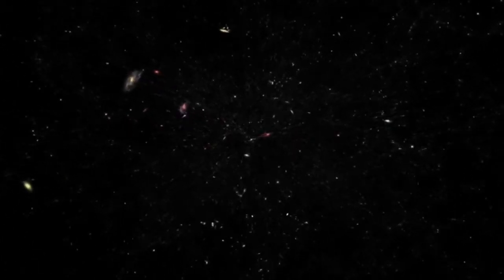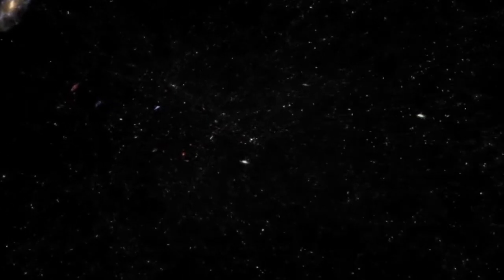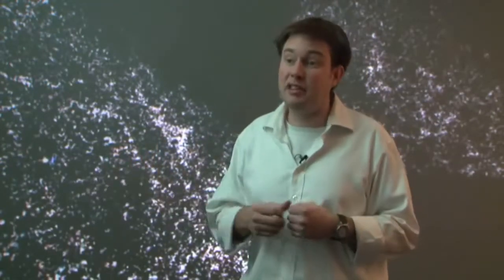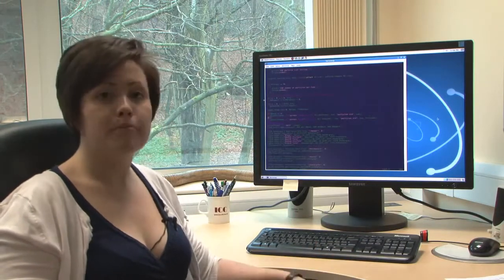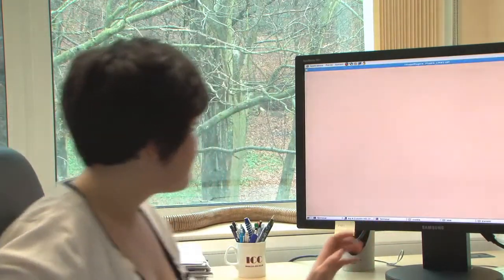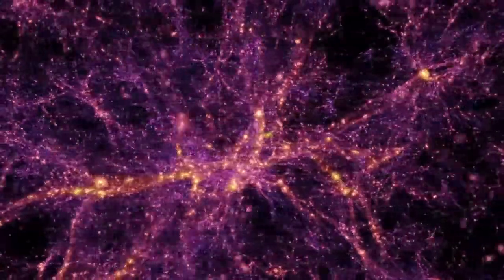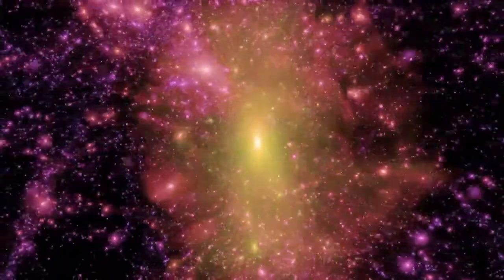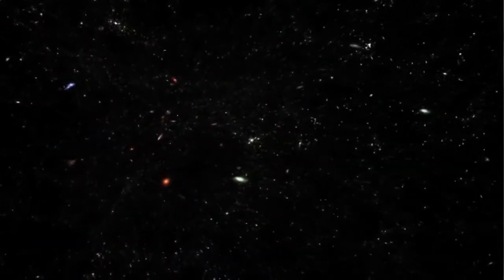Dark Matter exhibit at the Royal Society Summer Science Exhibition 2013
Everywhere astronomers look they find evidence for more mass than can be seen. This missing mass is called dark matter. All we know for sure is that it is not the ordinary matter of which stars, planets and people are made. With computer simulations we can test ideas about the nature of dark matter.